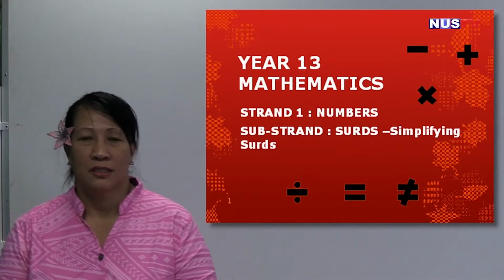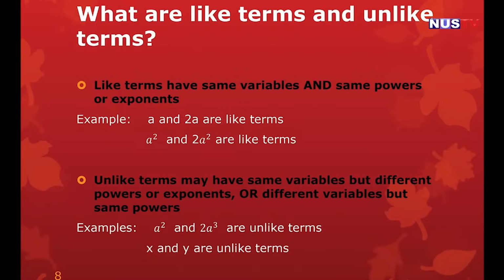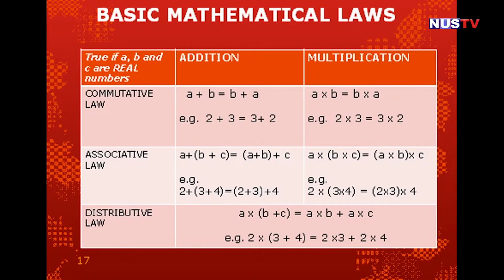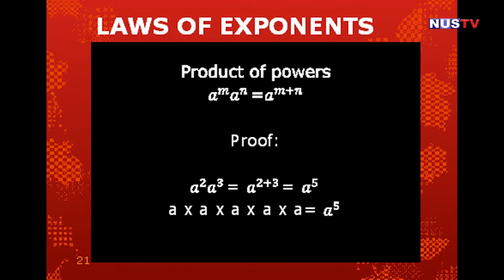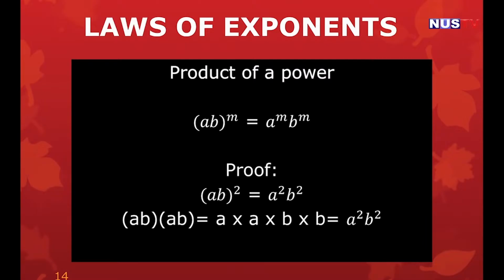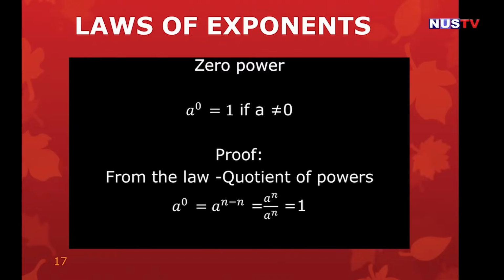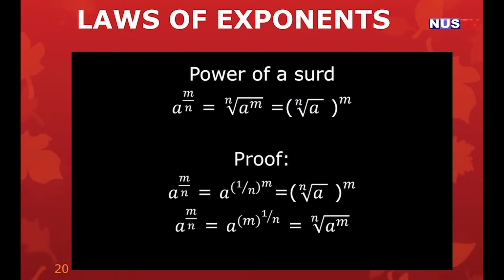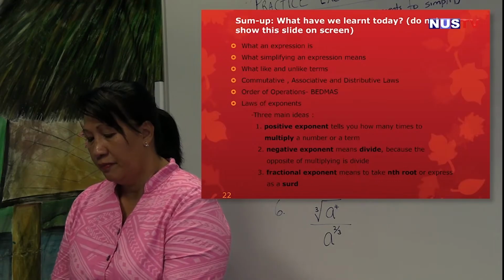Year 13 MATHS. Numbers